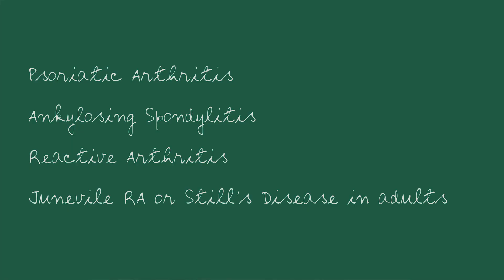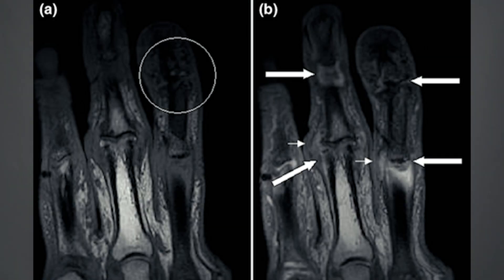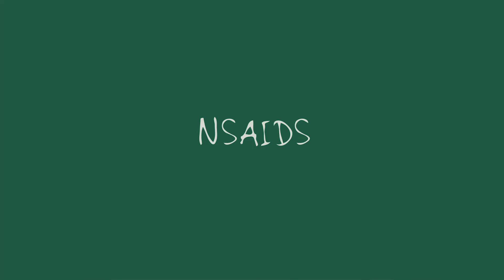Seronegative Spondyloarthropathies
These are the Seronegative Spondyloarthropathies. Ankylosing Spondylitis. Reactive Arthritis. Psoriatic Arthritis. Juvenile Rheumatoid Arthritis or Stills Disease.

The video content was made in an effort to accompany the required training in medical school, physician assistant school, and nurse practitioner schooling in preparation for exams, boards, rotations, internship and residency. Specifically: STEP COMLEX PANCE and BOARDS. This video is not intended to diagnose or treat diseases. If you are watching these videos and think you may have a medical condition, please see a licensed professional.